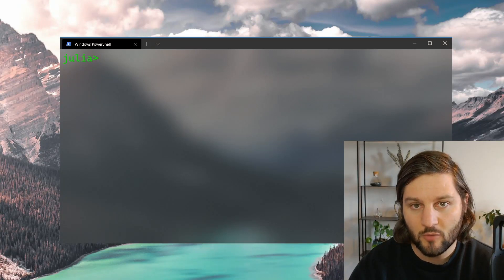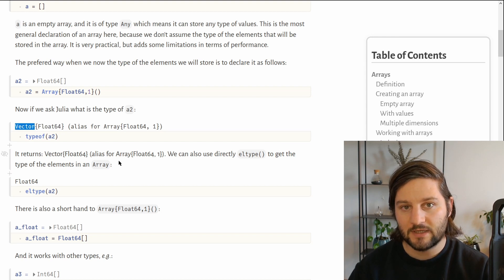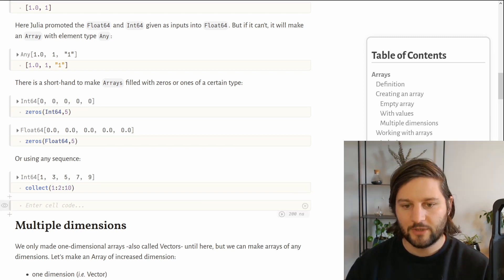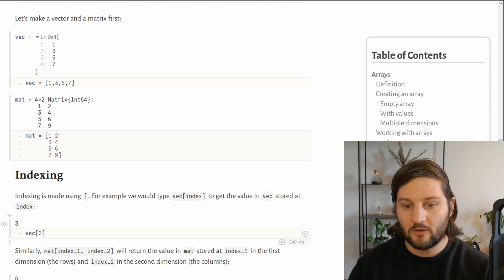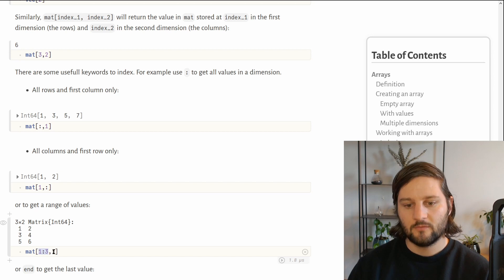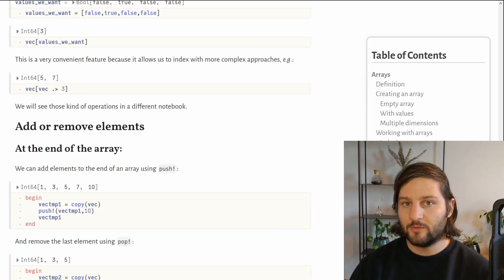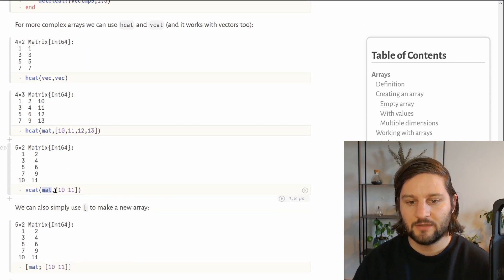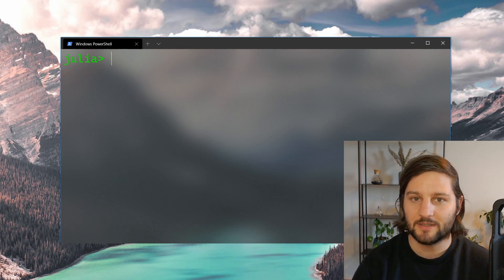Arrays in Julia -Learn Julia 7/n-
What is an array? How to make a vector, a matrix or a tensor in Julia? Let's talk about it!

You'll learn what are arrays and how can we use them: create, index, concatenate and reshape.

Image in the vignette by Ales Nesetril.
Wallpaper by Roberto Shumski from Pexels.